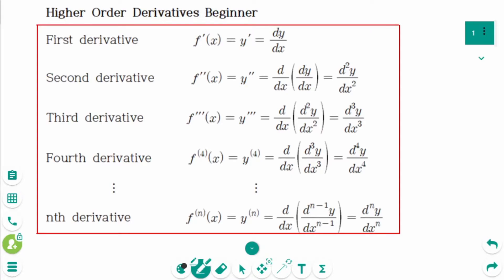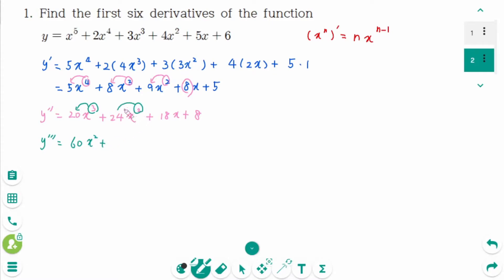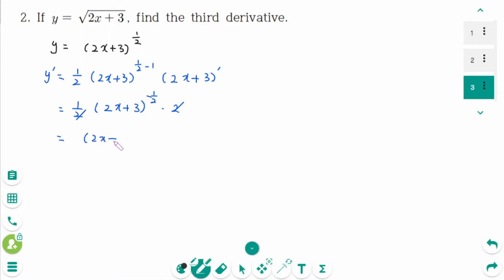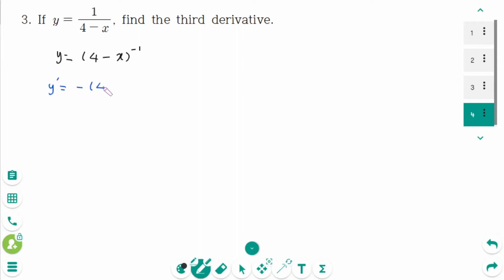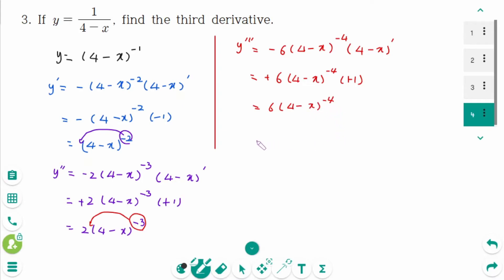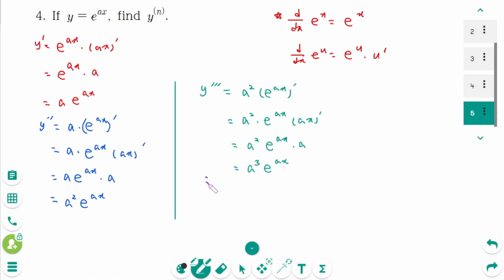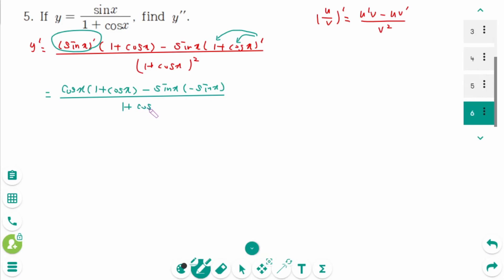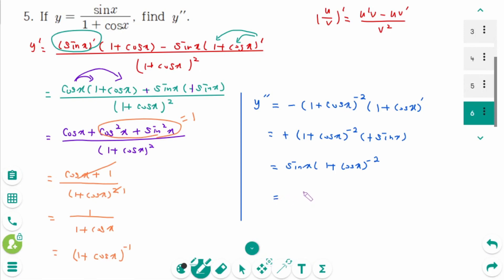Calculus - HOW TO: Higher Order Derivatives (Beginner Level)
This video covers 5 questions of beginner difficulty on Higher Order Derivatives.